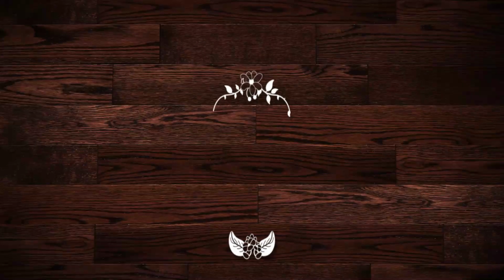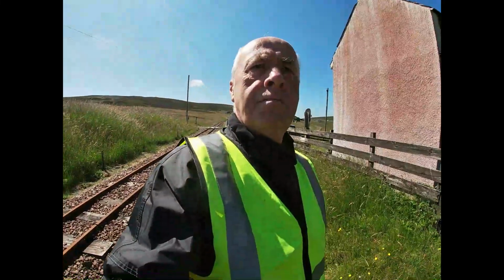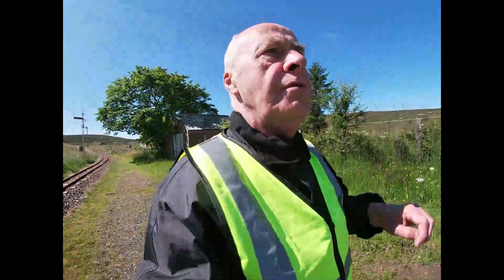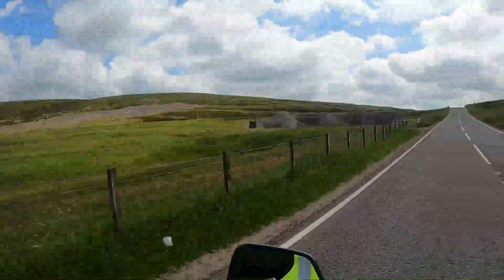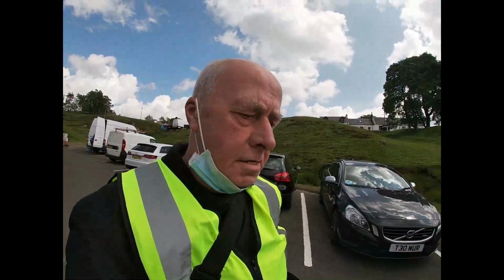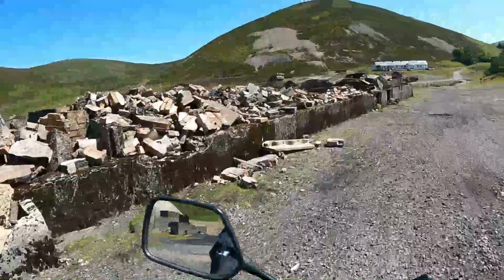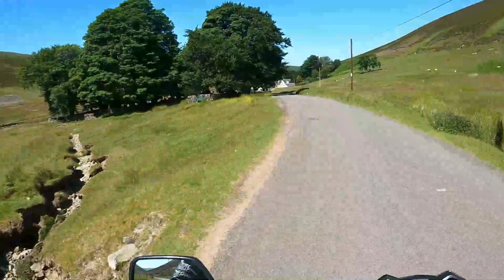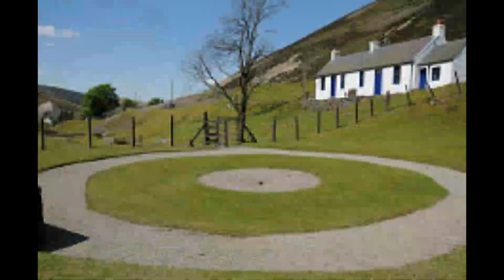Dumfries and Galloway tour (Series one, Episode 9) ##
In this video I am visiting the two highest villages in Scotland.
Leadhills and Wanlockhead.

Both steeped in history of its mining activities dating back to the 1700's.
Lead was mined in the boom years and transported all over.
Also in Wanlockhead is gold panning which can still be done today with a license to pan the local water courses.

Please also share to your friends in your contact list.

Equipment i use is a go pro hero 9, chin mount.
Go pro 7 white, with handle bar mount.
Samsung Galaxy A51
And a DJ mavic mini.